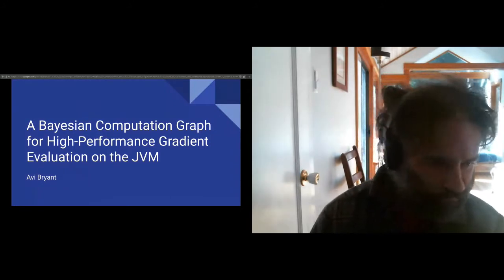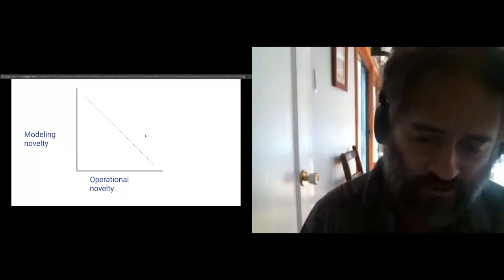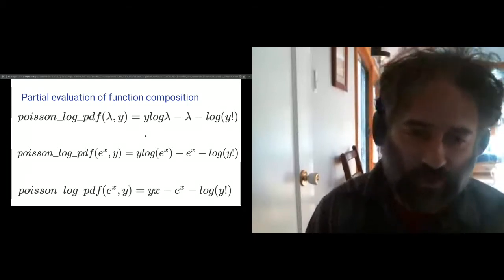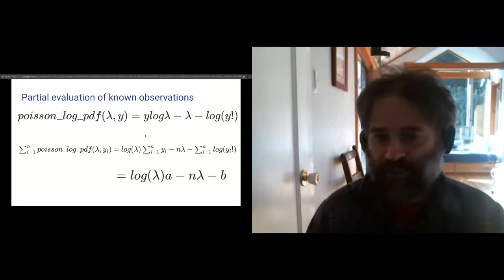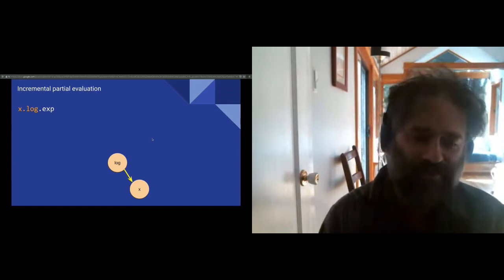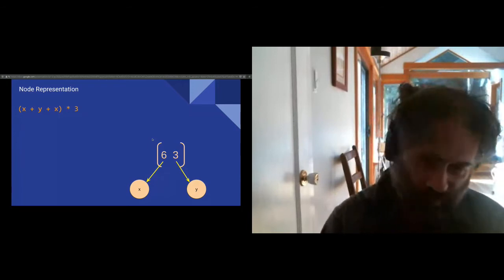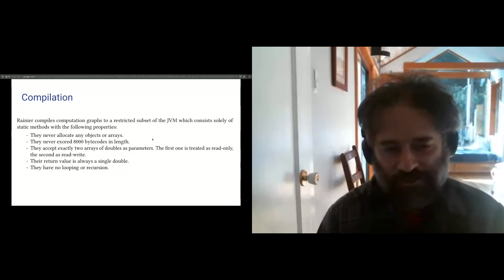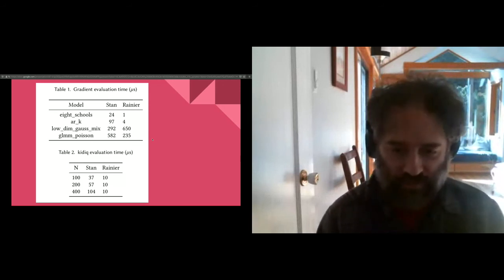Avi Bryant: A Bayesian Computation Graph for High-Performance Gradient Evaluation on the JVM